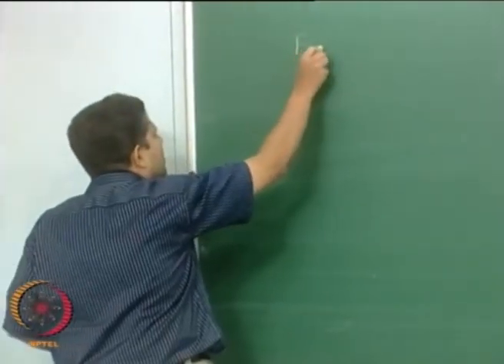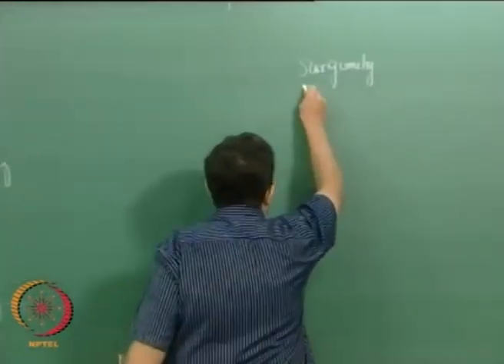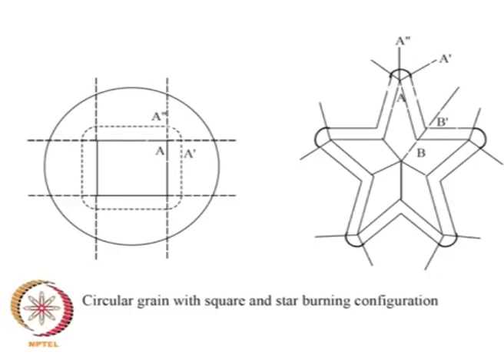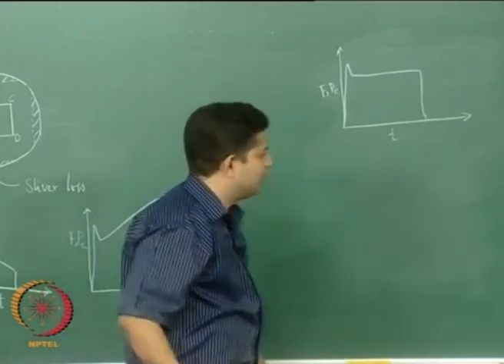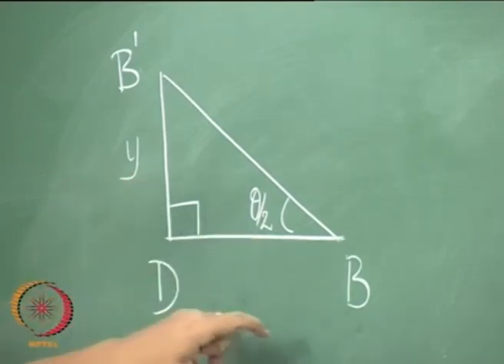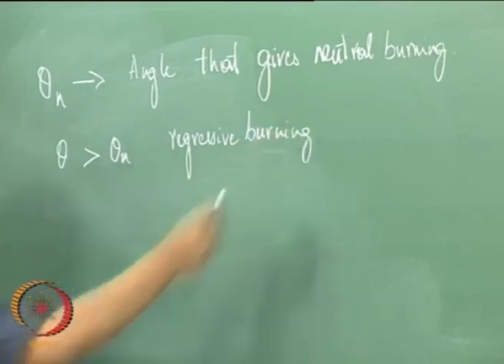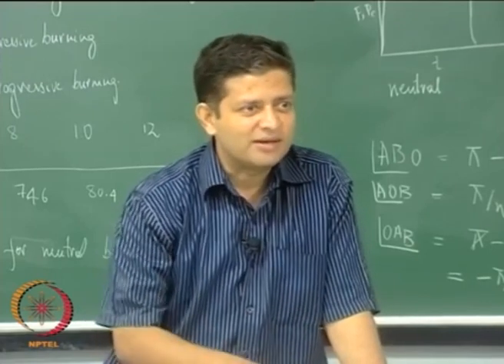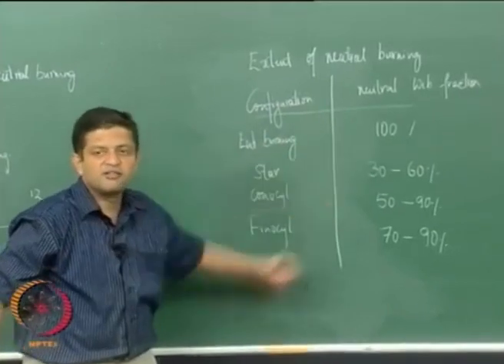Lec 27: Solid Rockets : Grain